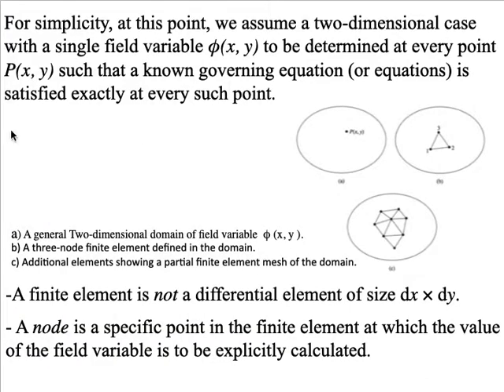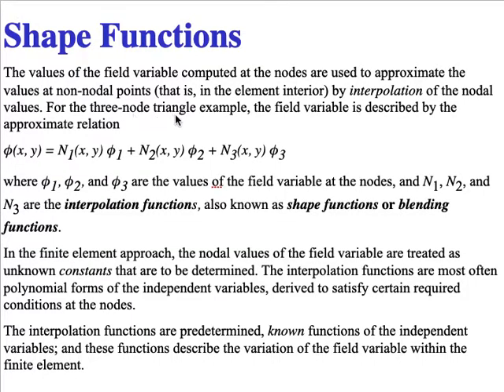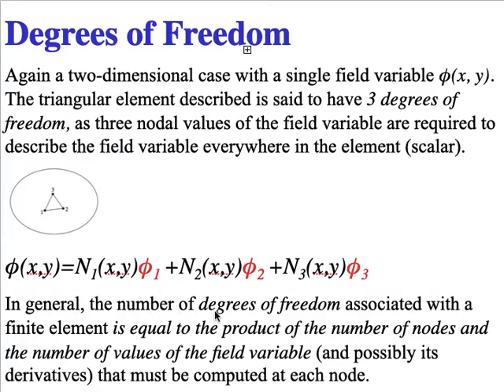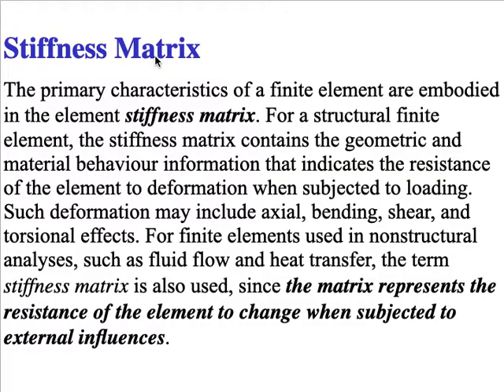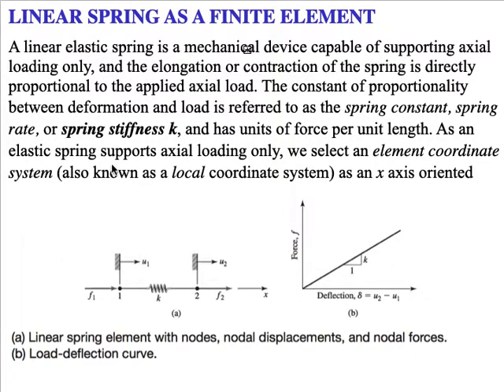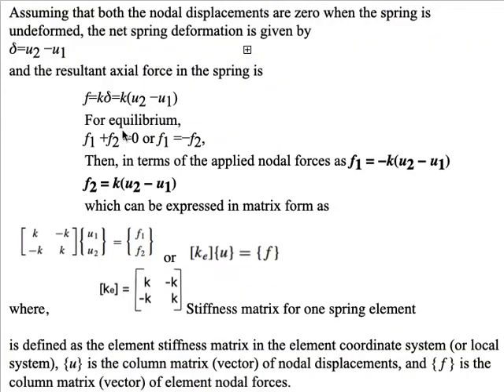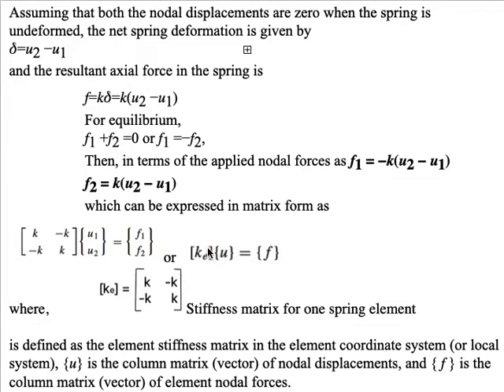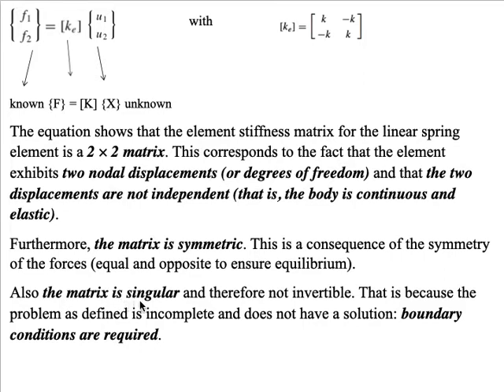23 principles of FEA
Principles of FEA 23